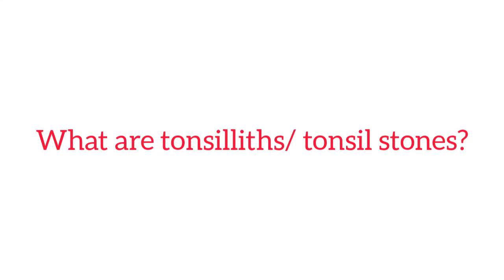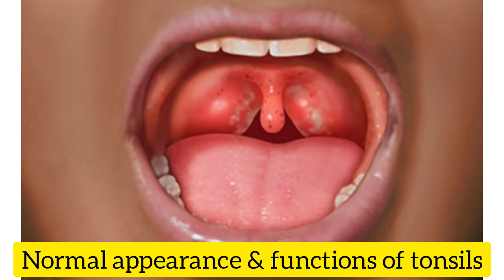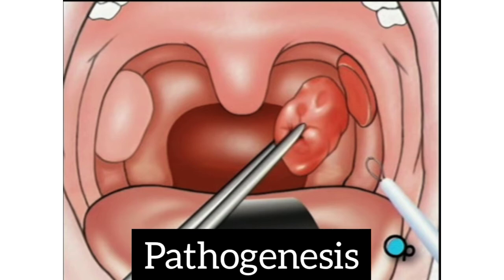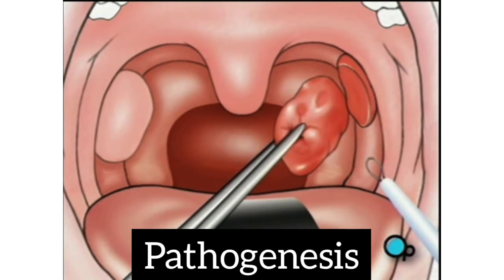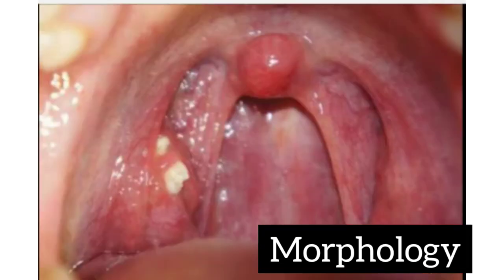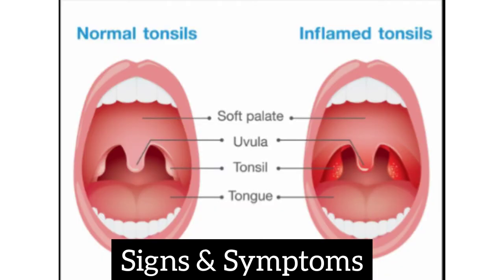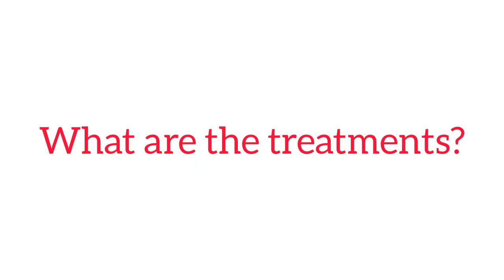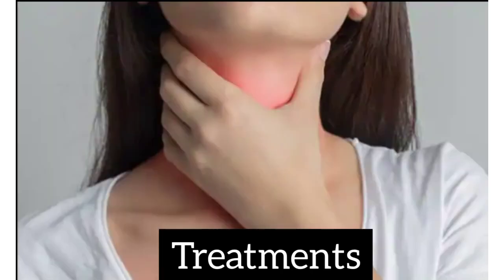Tonsil Stones/ Tonsilliths - Pathogenesis, Morphology, Signs and Symptoms, Treatments & Prevention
Tonsil stones form when substances become logged in the crevices of your tonsils. If you are prone to tonsil stones, having your tonsils removed is the most effective way to solve the problem. If, however, you prefer not to do that, there are ways you can safely remove tonsil stones. There also are self-care steps you can take to help prevent them from coming back.